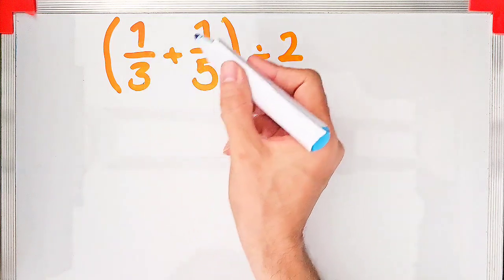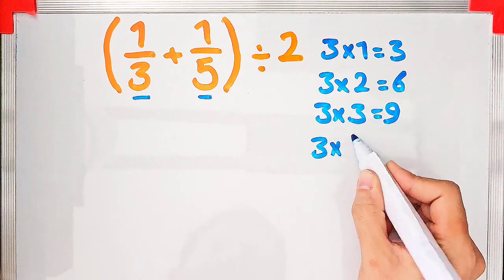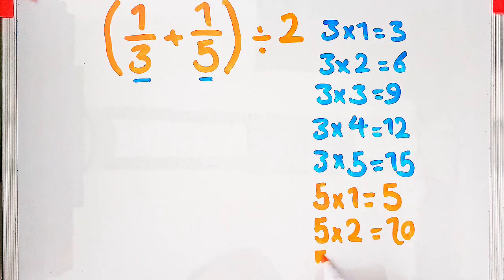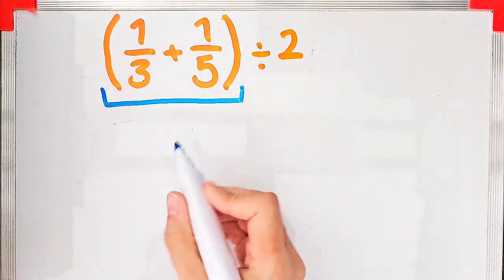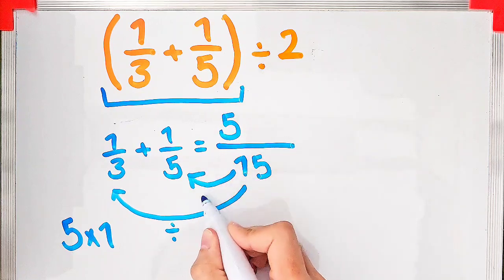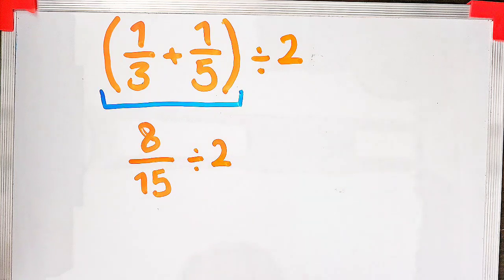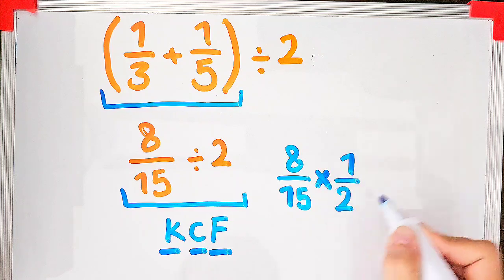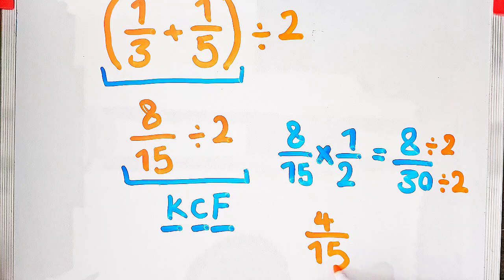Only a few get this 'easy' math question right. Are you one of them? 📚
When numbers play tricks on your mind...
Only the sharpest will solve it right.🧠✨
Are you one of them?